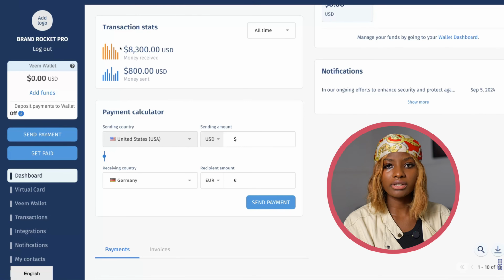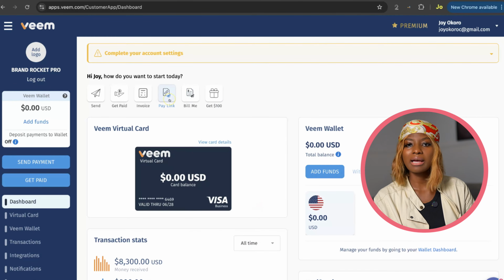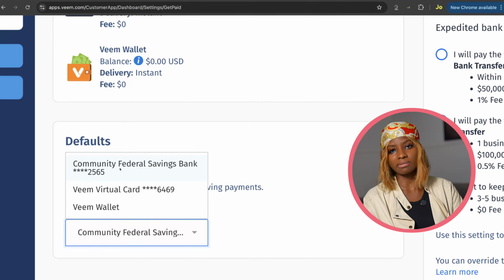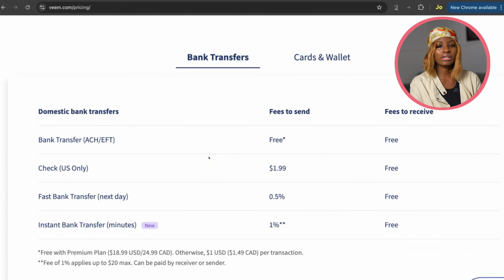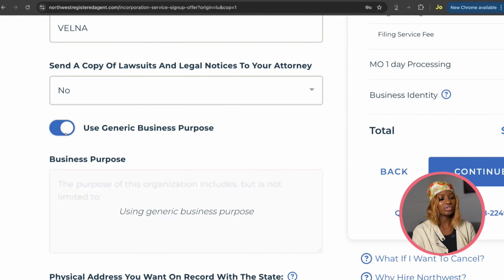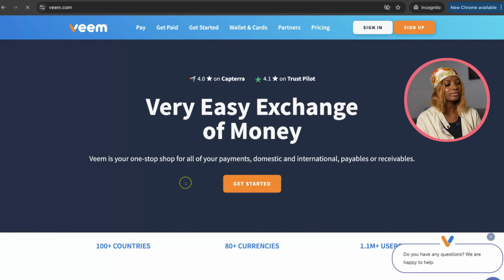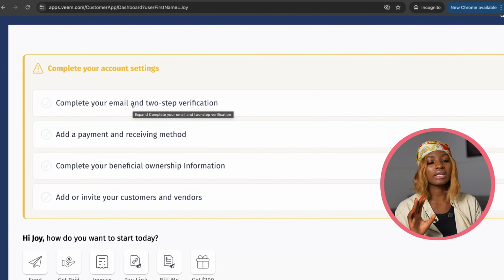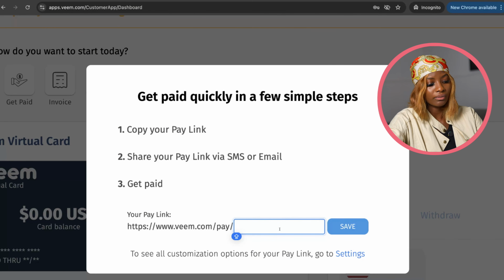I've Tried The BEST PayPal & Stripe Alternative in 2025 (Received $8,000)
Here's a cool PayPal & Stripe Alternative I have tried in 2025. It accepts over 130+ countries for international payments.

Fast-track EIN Process:
EINs can take 2-3 months, you can get it within 1-3 days